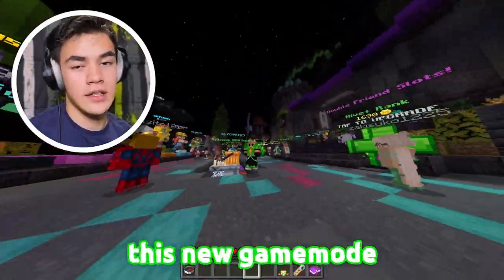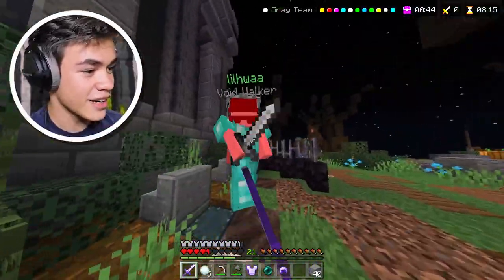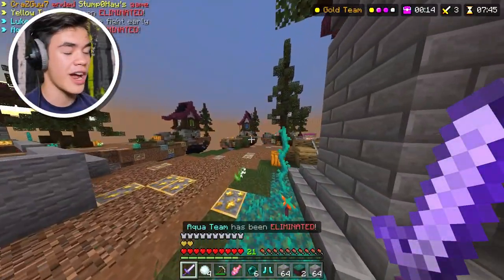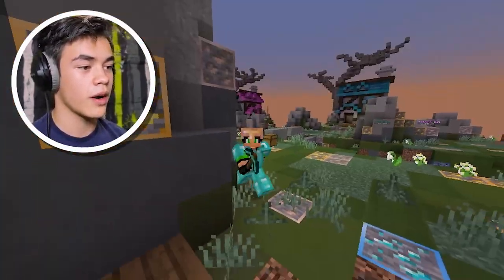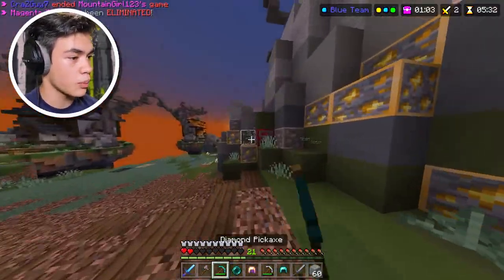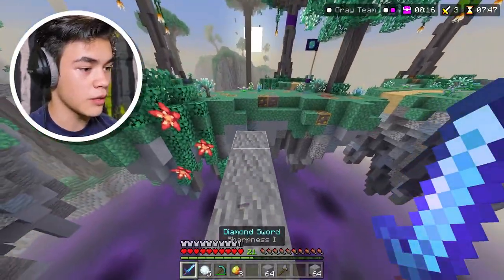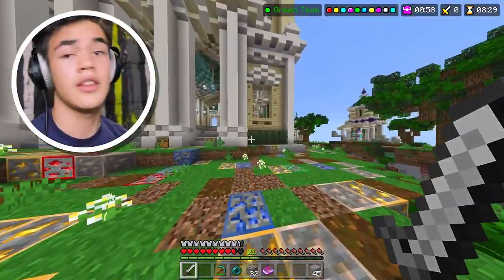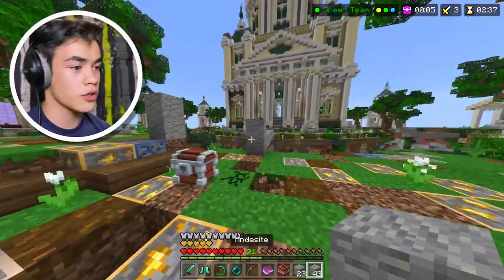I Got Trapped in Hive Skywars Kits...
Skywars Kits is the Hive's new gamemode. In this gamemode there are 5 new kits. These kits are Void Walker, The Baller, Builder, Panik, and Trapper! We'll be trying all of these kits and seeing which one we like the most!

●▬▬▬▬▬▬๑𝘾𝙧𝙚𝙙𝙞𝙩𝙨๑▬▬▬▬▬▬●